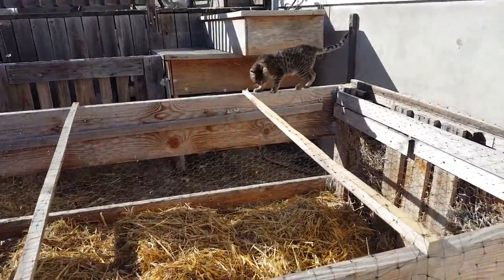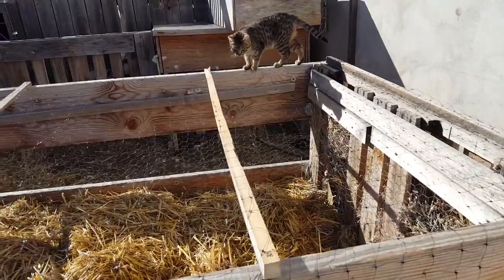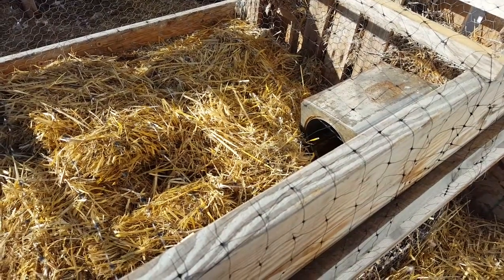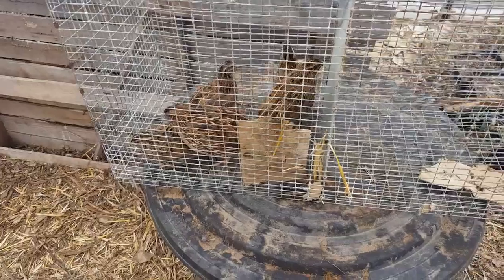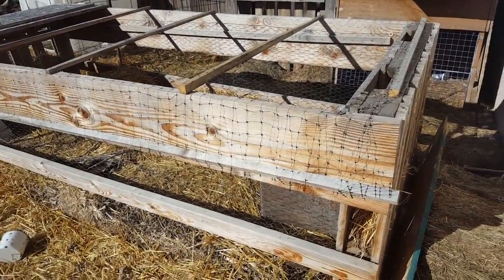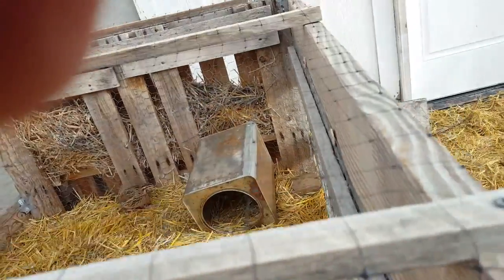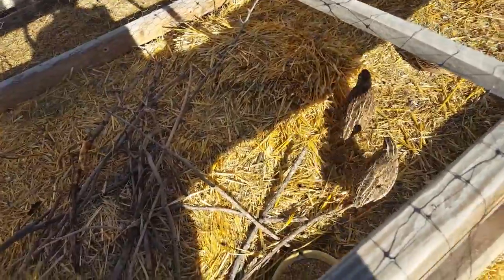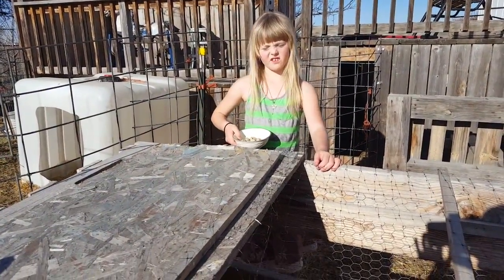Cat Proof Quail Cage